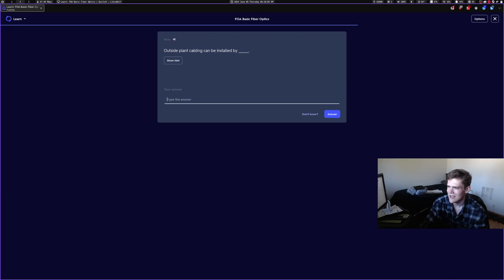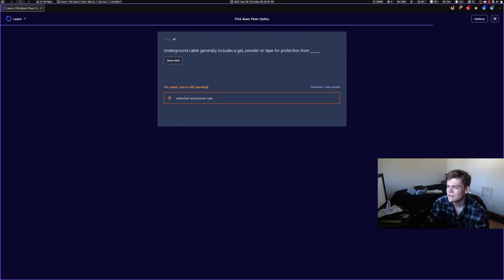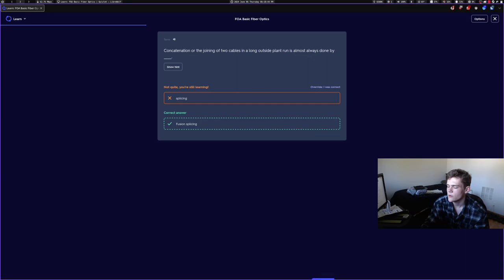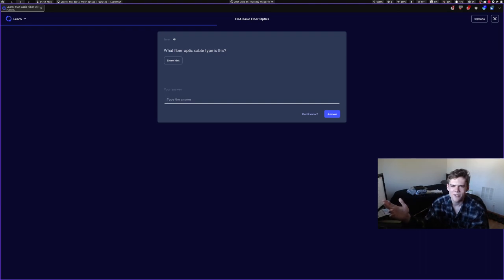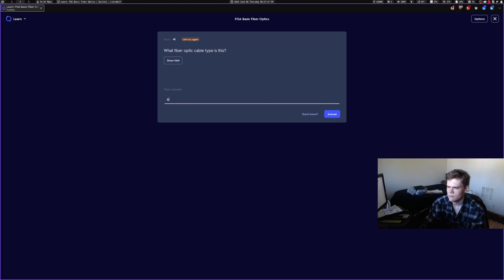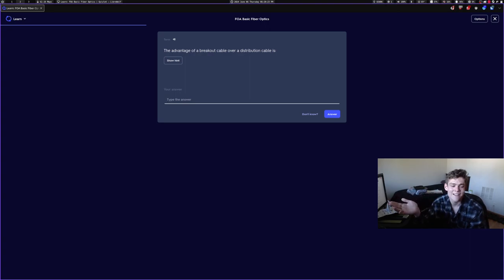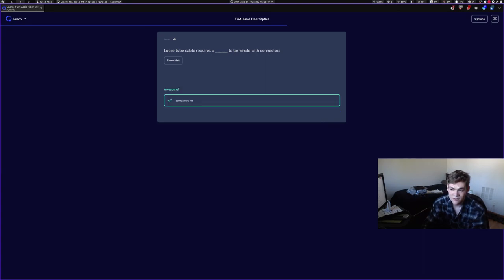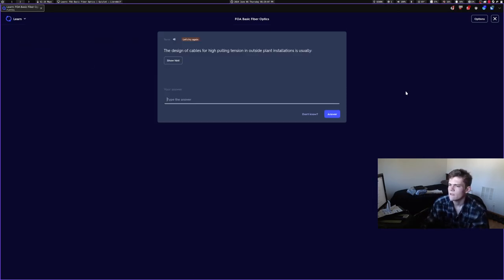Core. The core